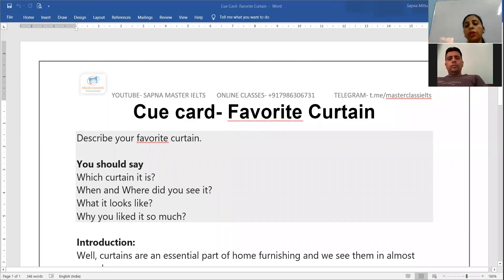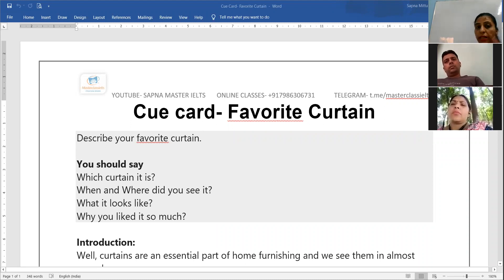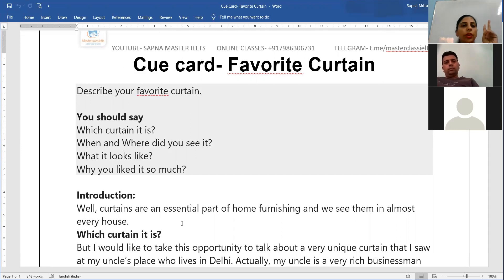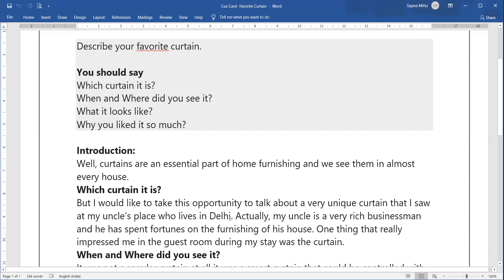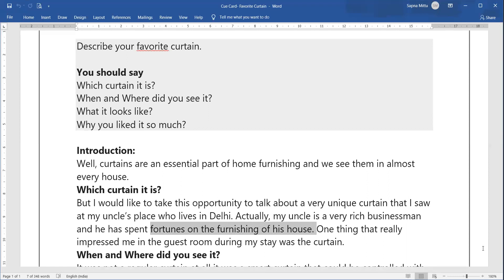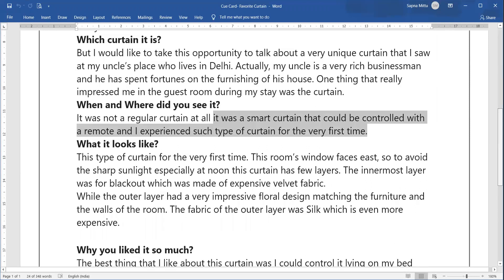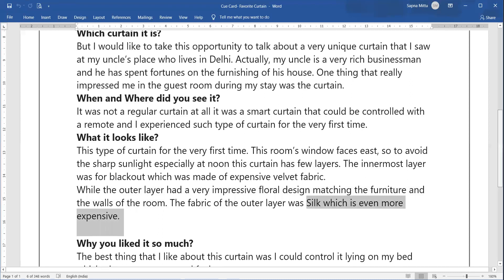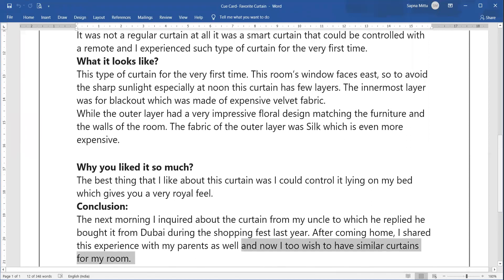May- Aug 2021 New Cue Card FAVORITE CURTAIN || Sample Answer || Band 8 Vocabulary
Watch the sample answer of Cue card Favorite Curtain with band 8 vocabulary. Use this vocabulary to score more in IELTS Speaking Test. This cue card will come in May Exams, So learn the answer and use these Vocabulary words.

Join my Telegram channel if you need ielts material
t.me/ masterclassielts